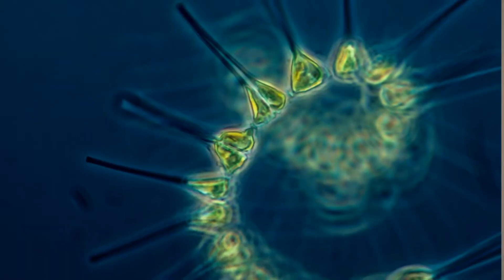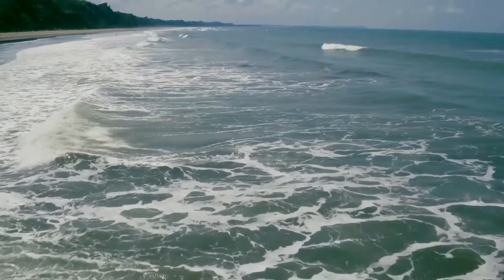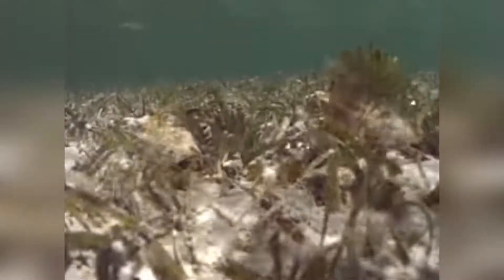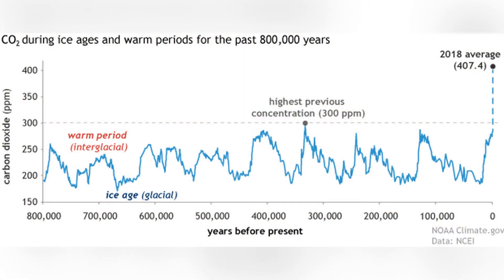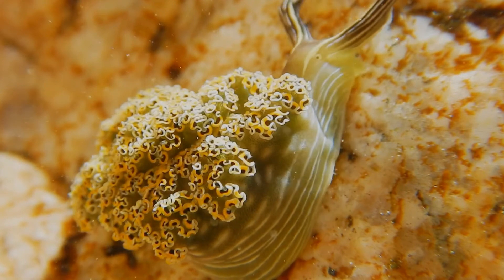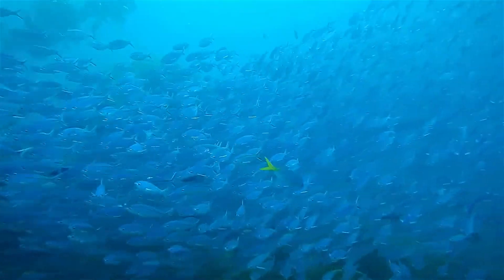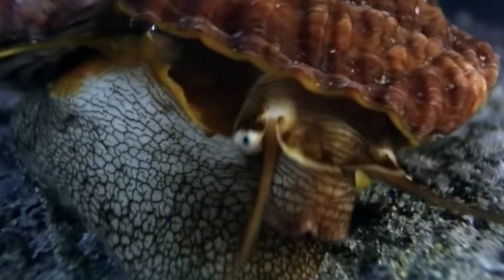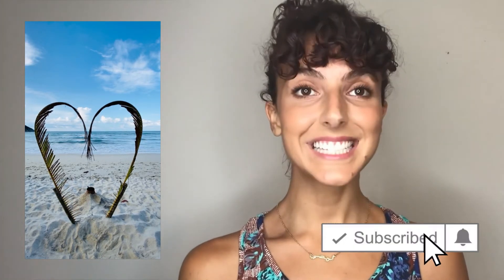Oceans and Carbon Sequestration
We're taking a look at the ocean and why it's so important in sustaining human life. Off the top of our noggins, half the oxygen we breathe comes from plankton in our oceans, 15% of our global diet is from seafood, and the ocean helps to regulate our climate through carbon sequestration. Phew!

So what is Carbon Sequestration? The natural or artificial process by which carbon dioxide is removed from the atmosphere and held in solid or liquid form.

We previously examined the carbon sequestration provided by our forests, which absorb a third of our anthropogenic emissions. Forests are the most efficient natural carbon sequesters on our planet. Not to be outdone, our ocean is the largest carbon sequester, an important factor by absorbing almost 30% of our anthropogenic emissions.

A portion of atmospheric CO2 is captured by the ocean naturally, through physical and chemical processes on the surface, before being pulled to the depths and making our ocean a huge carbon sink. At these depths, the CO2 is absorbed by microscopic marine algae called Phytoplankton before they transforms it into oxygen through photosynthesis. Importantly, as we mentioned earlier, Phytoplankton create about 50% of our Earth’s oxygen. The resulting carbon is emitted as droppings and slowly sink to the bottom of the ocean. The Carbon not consumed by marine life (around 10%) is buried in the sediment on the ocean floor, beginning the transformative process back into hydrocarbons. Other planktonic organisms consume the remaining 90% of carbon droppings.

Since the Industrial Revolution, we know there has been a rise of carbon dioxide in our atmosphere from 280 parts per million to over 400 parts per million. Similarly the level in our ocean has increased from 280 parts per million to over 390 parts per million today. For a comparison take a look at the carbon dioxide levels over the last 800,00 years and we can see this rise is unprecedented. This massive increase in carbon has in turn made the ocean waters drop their pH levels.

So what does a drop in pH mean for the Oceans? Since the start of the Industrial revolution the pH on the Oceans surface has lowered from 8.21 to 8.10. This is called ocean acidification. This drop of 0.1 in pH doesn’t sound like a lot except that the pH scale is logarithmic, resulting in around a 30% increase in acidity.

Marine biologists have been studying the effects of ocean acidification on marine life. Juvenile sea creatures have trouble adapting and their growth is stunted. Urchins require calcium carbonate dissolved in the seawater to grow their hard shells, but struggle in the new environment as increased acidic levels actually dissolve the calcium carbonate structures. There has been a decrease in larval oyster populations.

The Oceans’ changing chemistry is dissolving our coral reefs and may lead to their extinction within 50 years. Our coral reefs are home to a significant number of marine creatures. If the destruction continues it has the potential to affect the entire marine food chain. One fifth of our global population relies on seafood for their protein.

Scientists understand that unless we curb our CO2 emissions, both the level of carbon and acidity of our oceans will continue to significantly rise.

There have been many marine parks and protected areas set up for conservation, and more regulatory fishing practices instigated to boost the resiliency of our oceans and diverse marine life. But the best way to stop ocean acidification is reduce the amount of carbon in our atmosphere.

As with the carbon sequestration of our forests and land mass, more research is required to better understand the sequestration of our oceans. But current data provides us with enough information to understand that a rise in the global CO2 levels has adverse affects on our ocean.

Please remember how vital the ocean is to our survival, how vulnerable it is to climate change and challenge yourself to help protect it for future generations by living the most sustainable lifestyle that you can.

Thanks for tuning in, we soon hope you can enjoy everything that our wonderful oceans can offer us. Got a comment? Stuff it in a bottle and castaway below.